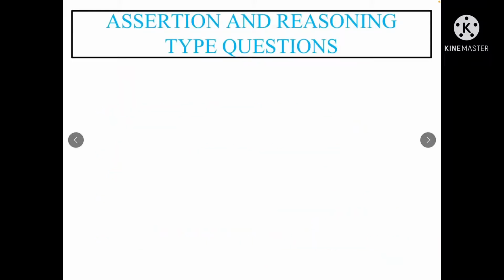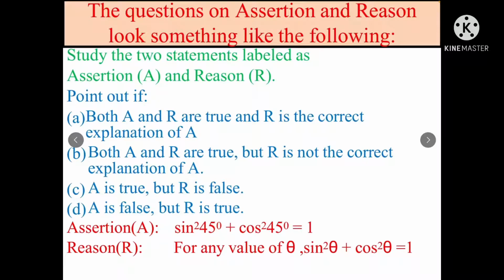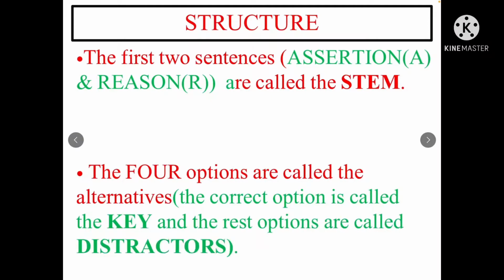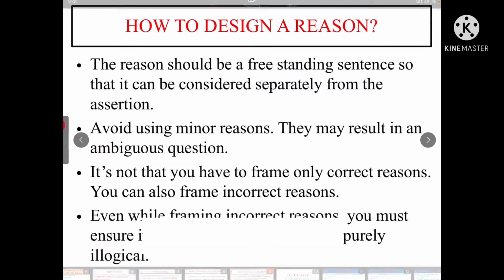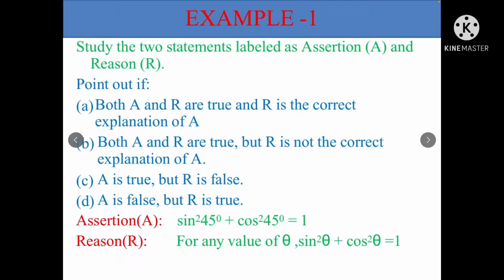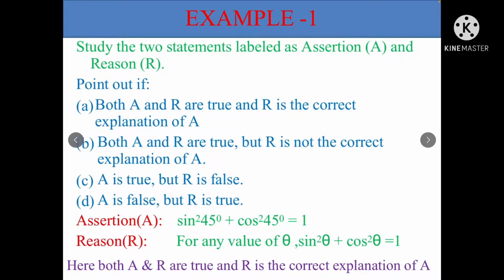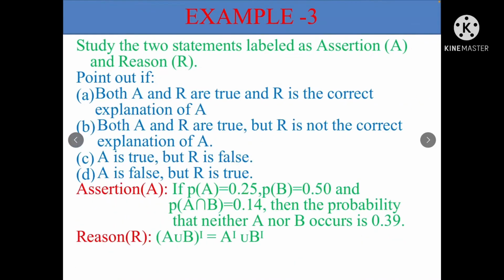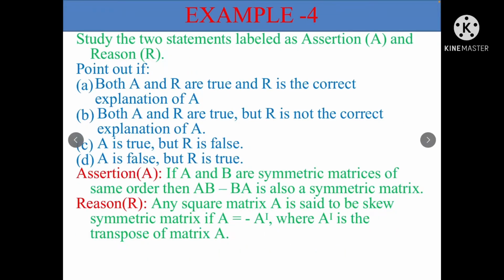HOW TO PREPARE ASSERTION AND REASONING TYPE QUESTIONS II ARQs II ASSERTION II REASON II CBSE